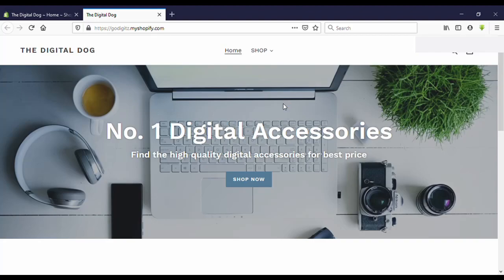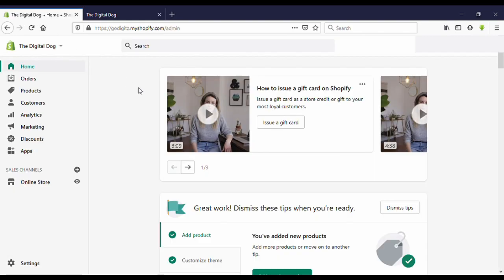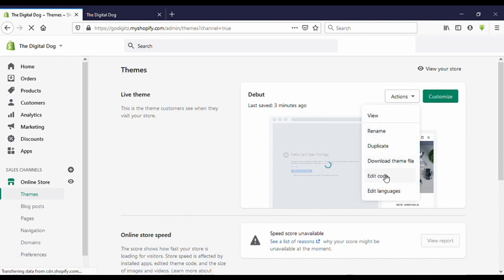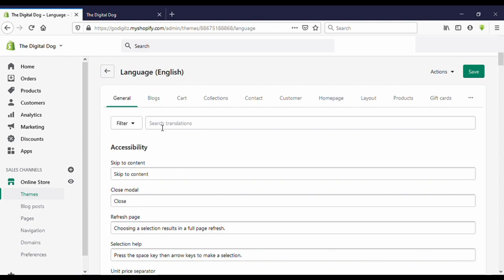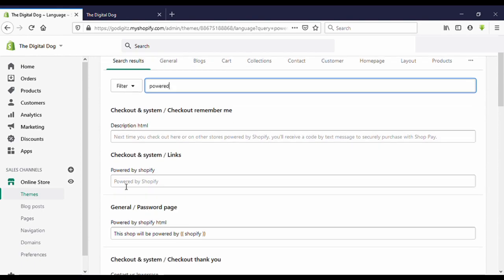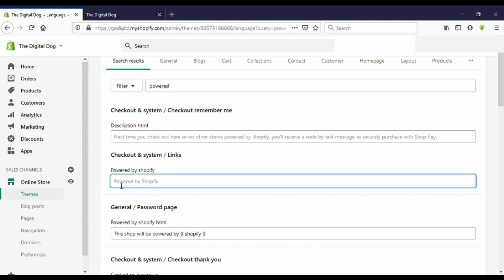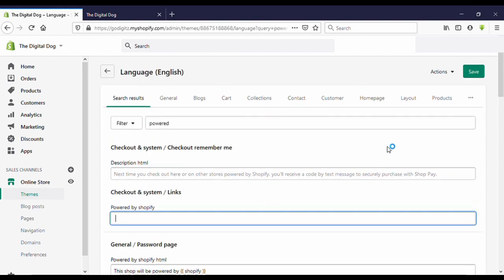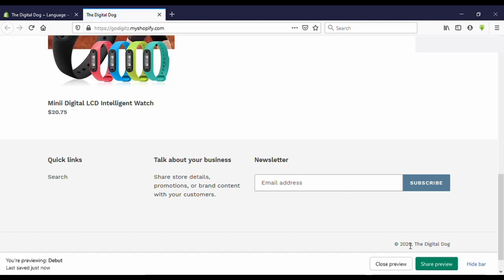How to remove "Powered By Shopify" | Powered By Shopify Remove ( Quick & Easy )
How to remove "Powered By Shopify" in 2023 . How to remove "Powered By Shopify" 2023. How to remove "Powered By Shopify" 2023. How to remove powered by shopify on shopify store . Delete powered by shopify in 2023